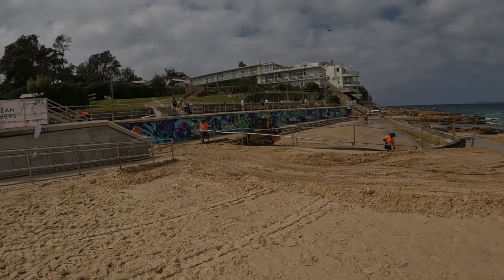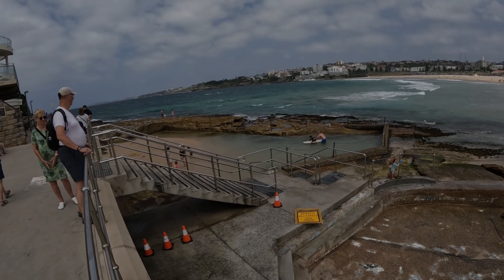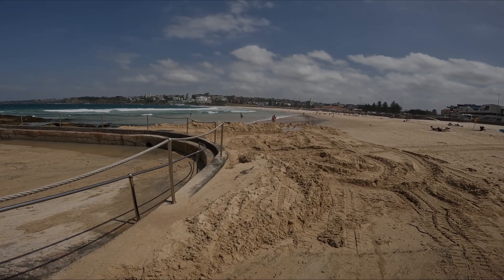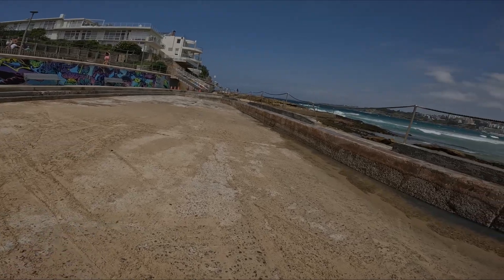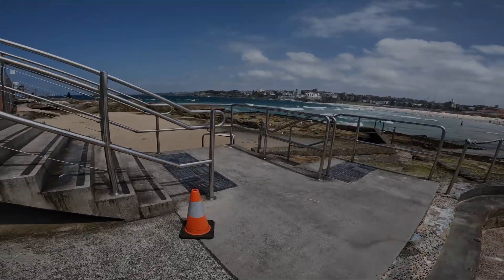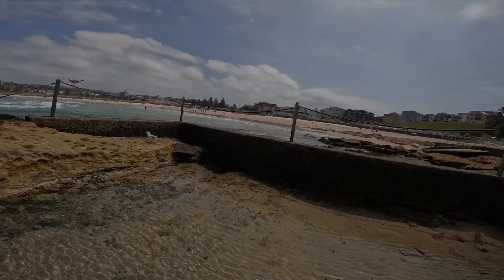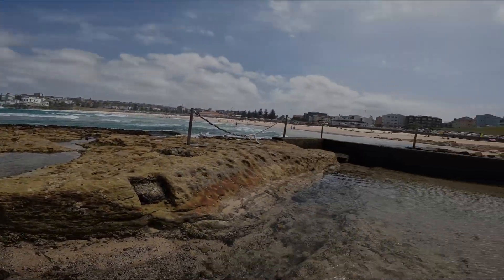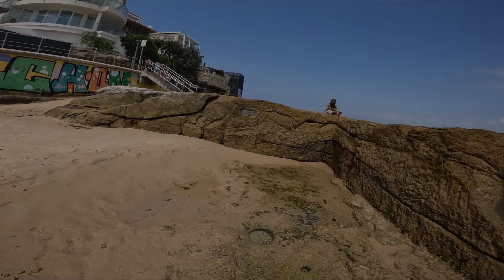Bondi Beach Pools - The beautiful pools of BONDI BEACH - DAMAGE CONTROL!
Bondi Beach Pools - The beautiful pools of BONDI BEACH and how Waverley Council maintains them as a part of a Heritage listed Australian Asset.

Pass or fail?

Thank you to all the good work that Council does to try and maintain these assets.  Note for decision makers - You can do better.

Bondi Beach: Exploring the History of Sydney’s Iconic Shoreline
In this video, we take a deep dive into the history of Bondi Beach, one of Sydney’s most famous and beloved locations. Perfect for history enthusiasts, old residents, and surfers who spent their youth riding the waves, this video will transport you back in time to discover how Bondi Beach has evolved over the decades. From its early days as a small coastal village to its rise as a world-renowned surfing destination, we’ll uncover fascinating stories and moments that shaped the Bondi Beach we know today.

For locals who remember the beach's transformation and those curious about its rich past, this video offers a nostalgic look into the lives of old surfers and the vibrant community that once lived and thrived around the beach. Learn about Bondi’s cultural significance, its famous surf culture, and how it became the heart of Sydney’s beach scene.
Whether you're reminiscing about the past or new to the area, this historical journey of Bondi Beach will give you a deeper appreciation for its unique place in Australian history.

Bondi Beach History Channel